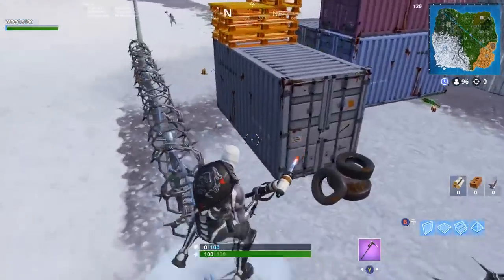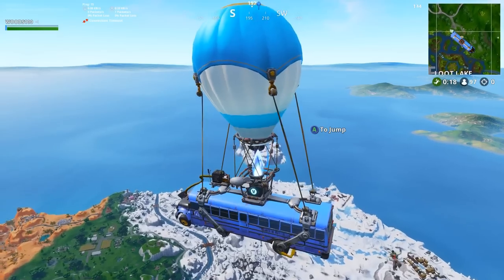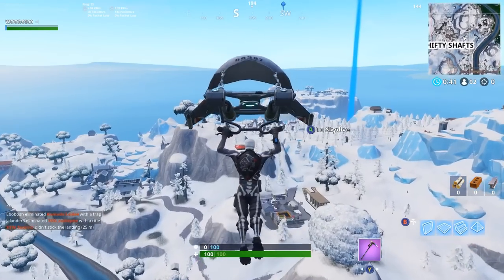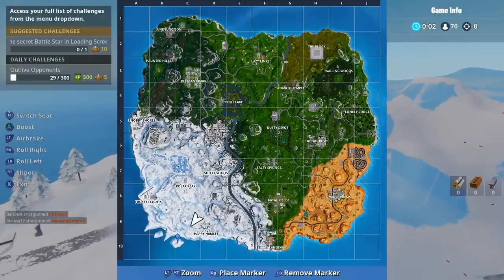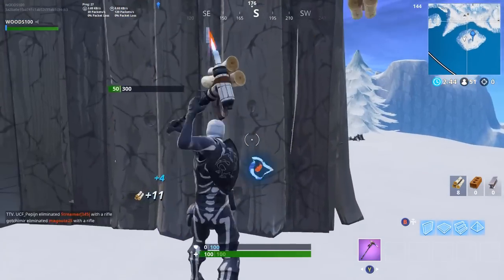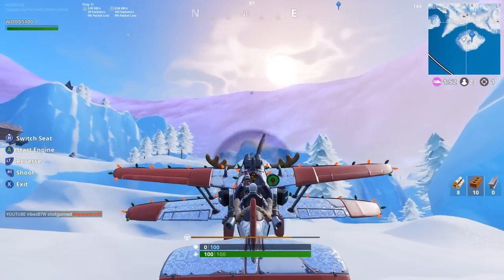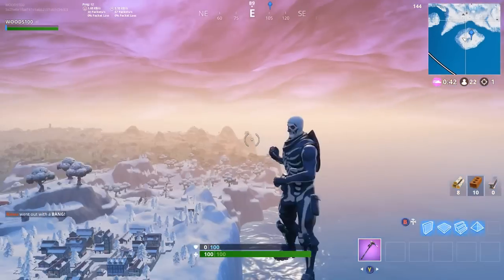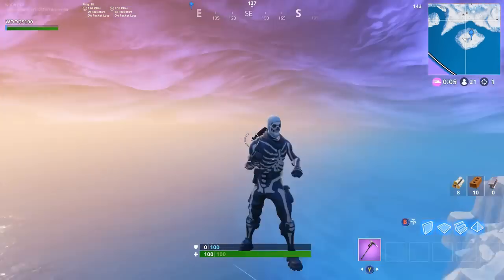How To Get On SKY BARRIER in Fortnite & Become Invincible✔ With This Fortnite GODMODE Glitch 2019💢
Call of Duty Black Ops 4 Glitches - Multiplayer Glitches & Zombies Glitches - CoD BO3 Glitch montage for PS4, PS3, Xbox One, Xbox 360 & PC (high ledge glitches, out of map glitch, wallbreach glitch, tricks hiding spots & more working online)

We hope you enjoyed this Black Ops 3 Video. Be sure to subscribe to our director and RSP for more Black Ops 3 BO3 cool videos and we also do BO3 / Black Ops 3 Zombie Glitches along with Black Ops 3 Zombies Easter Eggs and BO3 Tips and Tricks.